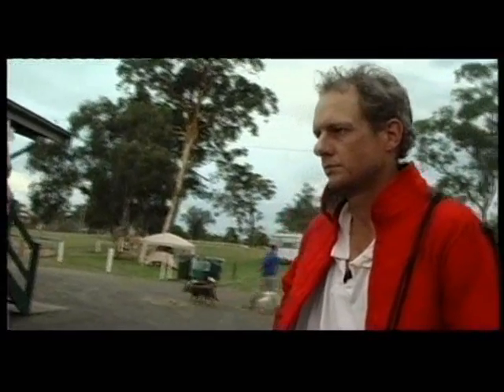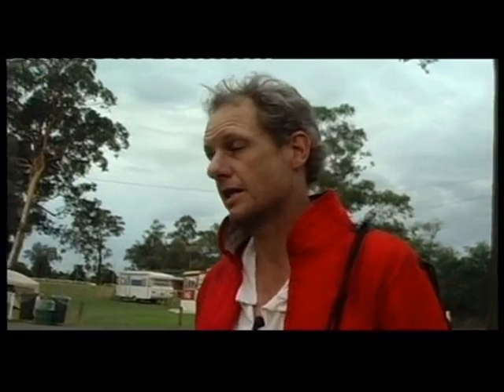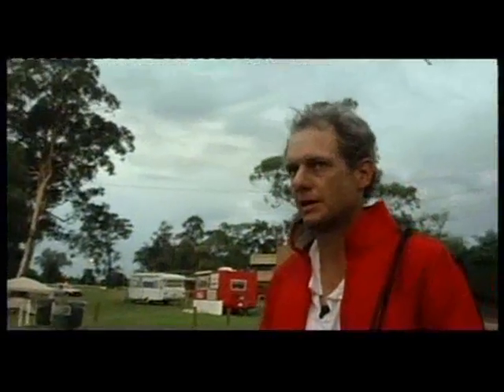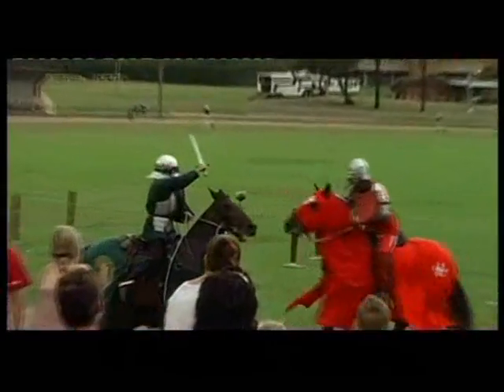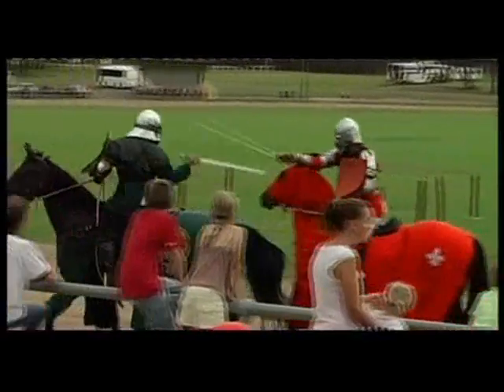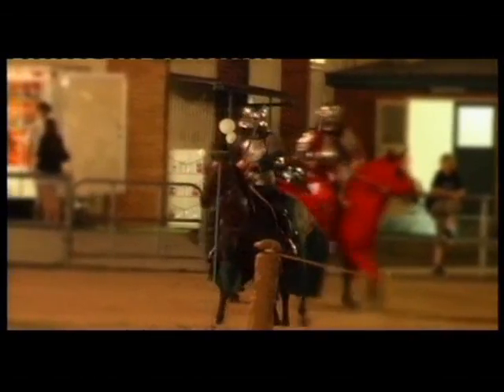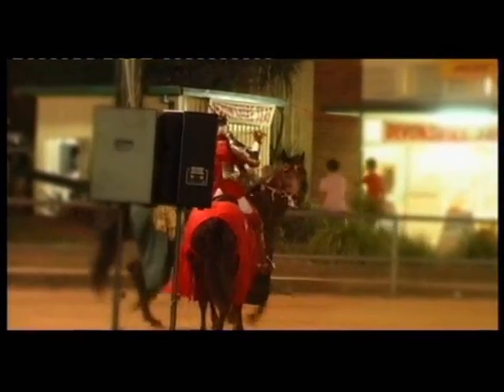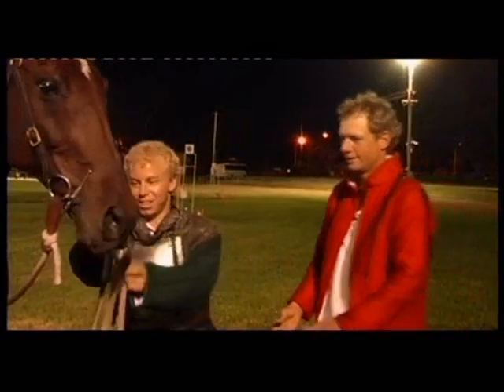My Segment on Jousting (Showreel Part 2)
Part of a series "How hard Can it Be" This is also the second Part of my Showreel